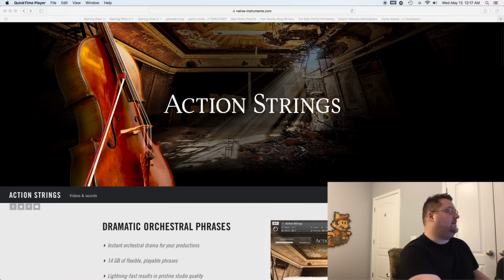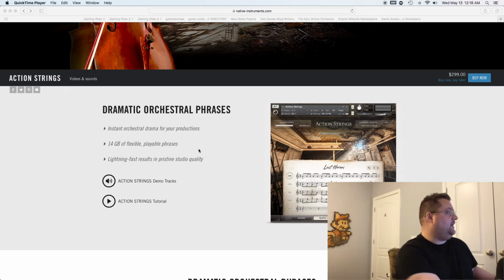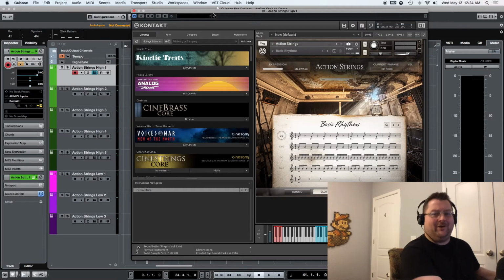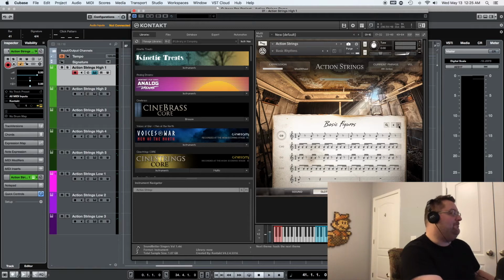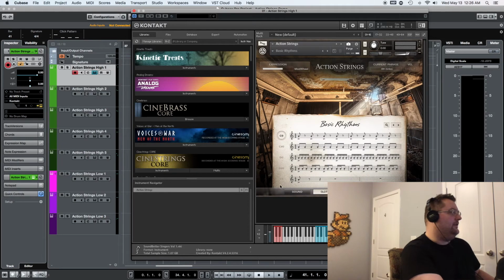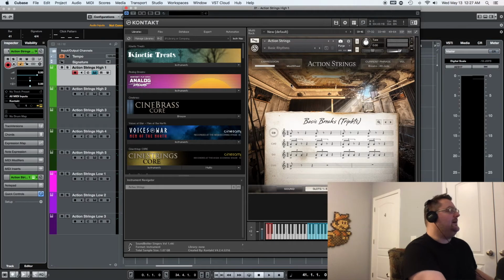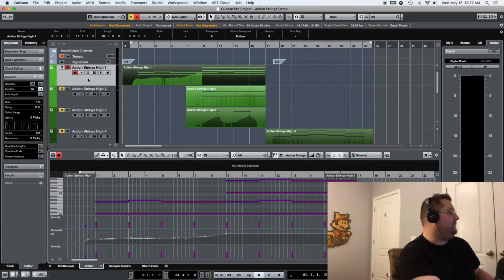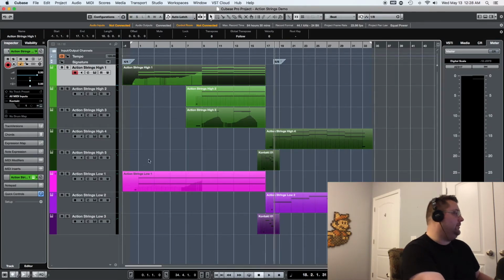Checking out ACTION STRINGS by Native Instruments // What Can This PHRASE Library do for YOUR MUSIC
Today I continue to look at the sounds that come with Kontakt Komplete Ultimate. I'm running through Action Strings, a phrase library filled with Basic Phrases, Triplet Patterns, Cinematic Lines and more. Check out the video and see what can this library do for your music!

Action Strings has a simple to use interface and will sync to whatever tempo you have set in your DAW. This library is great for layering with other string libraries, or use it as a sketch pad when testing out string rhythms and styles!

Want to Learn More About Film and Game Music, Check these Books Out:
-Writing Interactive Music for Video Games: A Composer's Guide by Michael Sweet (I took his class at Berklee, this guy knows his stuff!!)

-A Composer's Guide to Game Music (MIT Press) by Winifred Phillips

-Music Composition for Film and Television by Lalo Schifrin

—Gear—

-Best All Around Mic: Blue Yeti

-M-Audio MIDI Keyboards